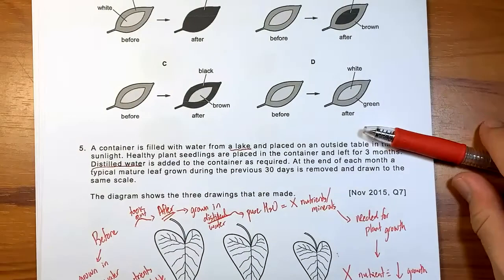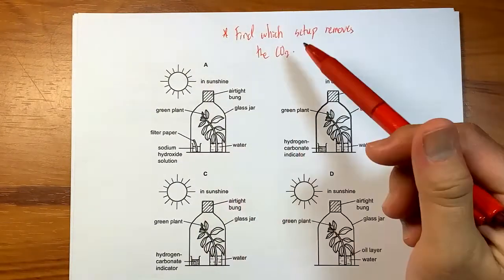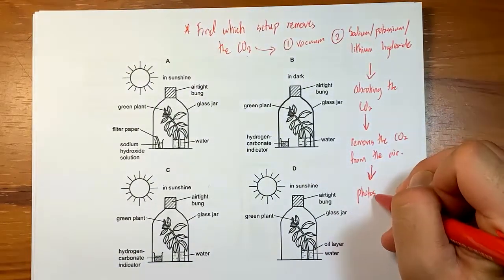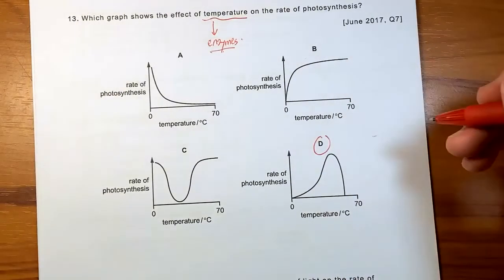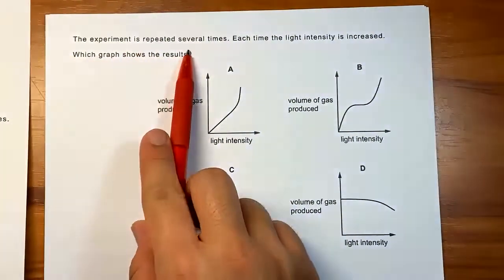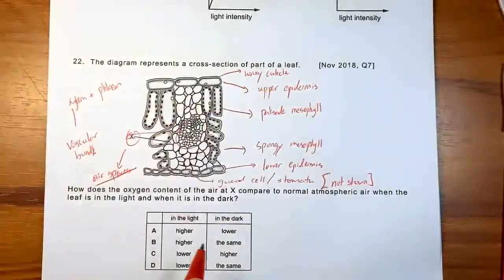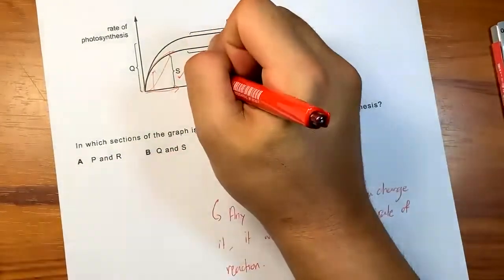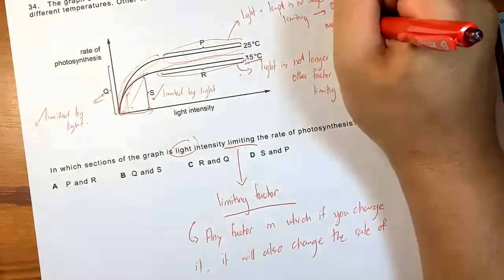(GCE O Level Biology 5090) Correction Topical Past Year Paper: Plant Nutrition Paper 1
This video will be discussing the common mistakes encountered when students are answering Biology O Level MCQ questions related to the topic Plant Nutrition.